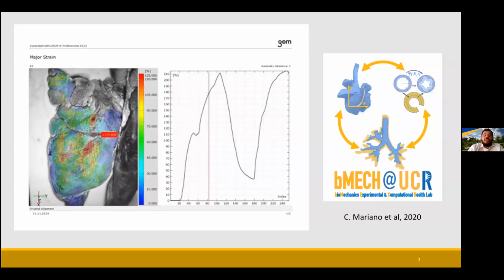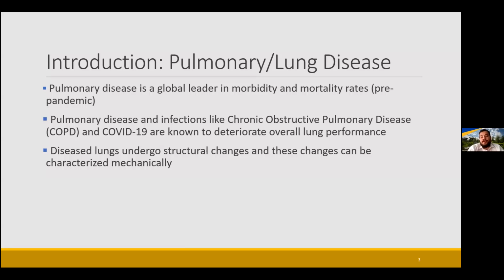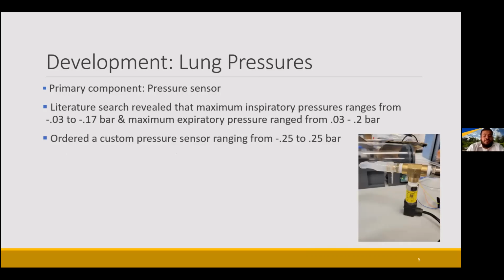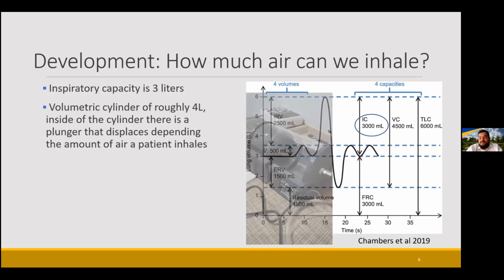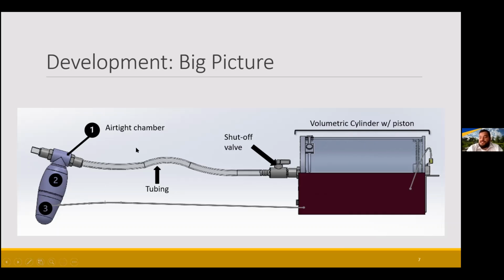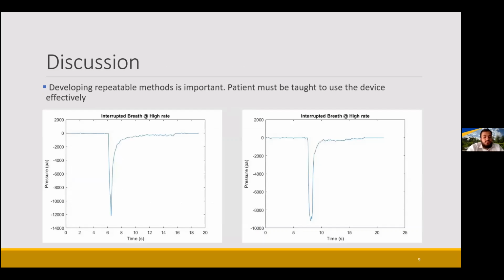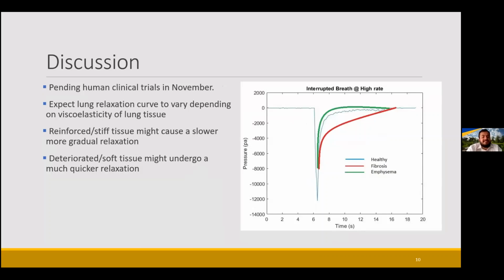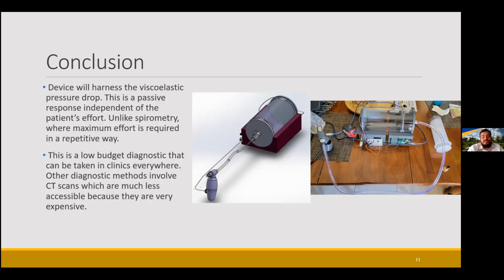2021 UCR RISE Symposium: Gustavo Ramirez